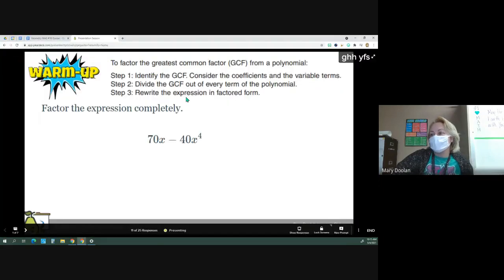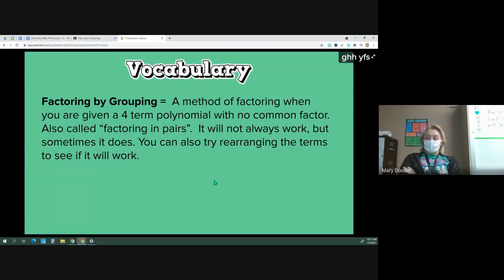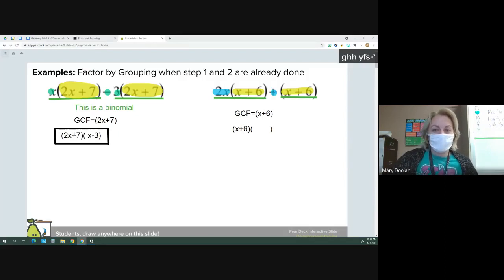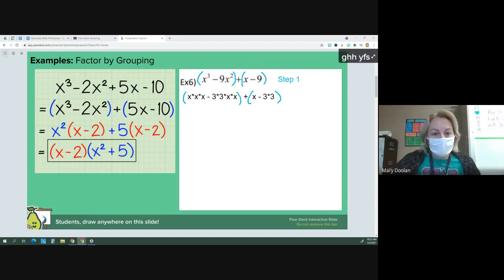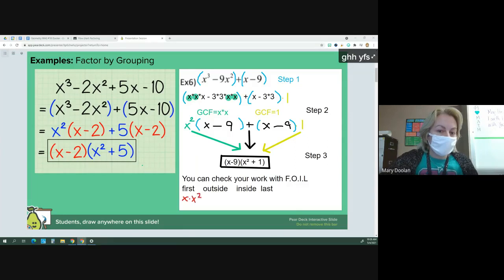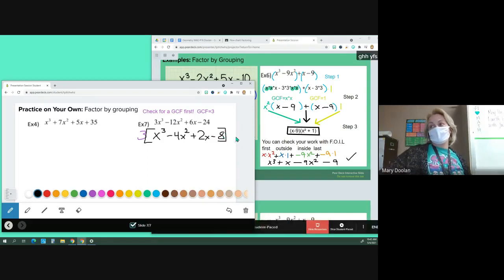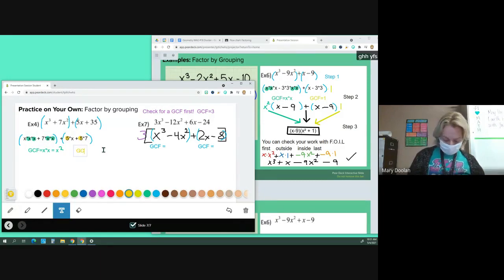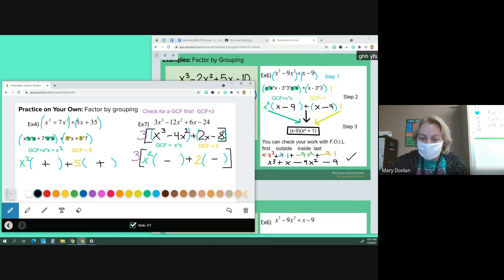Geometry Factoring Unit Lesson Factor by Grouping